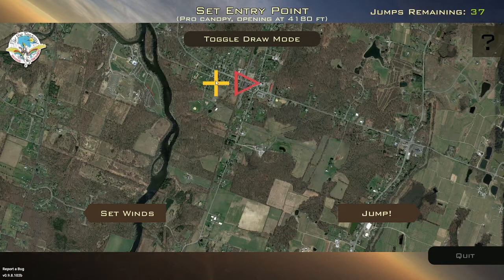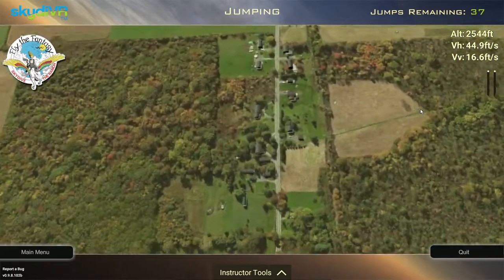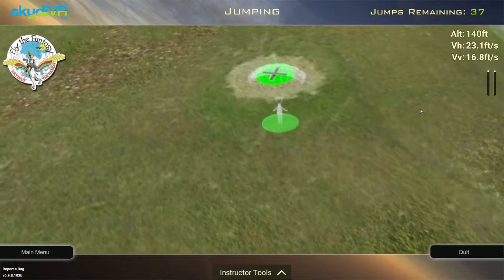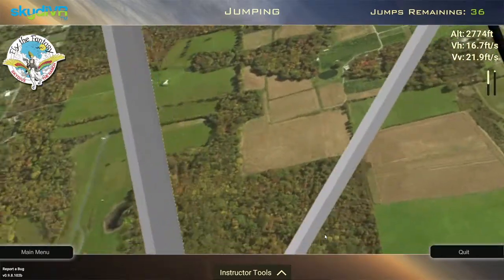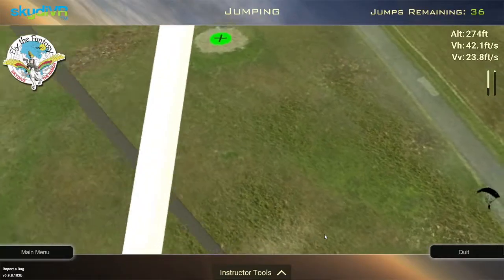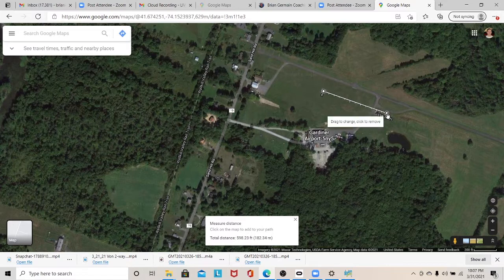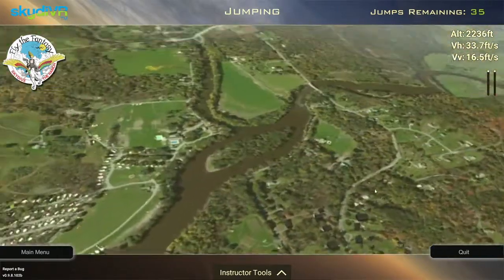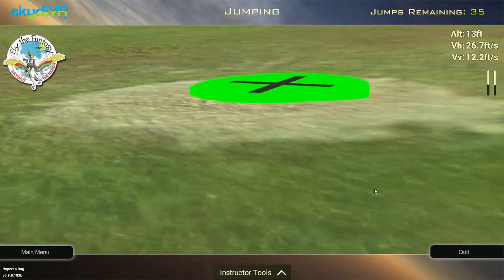Crosswind Approach Planning